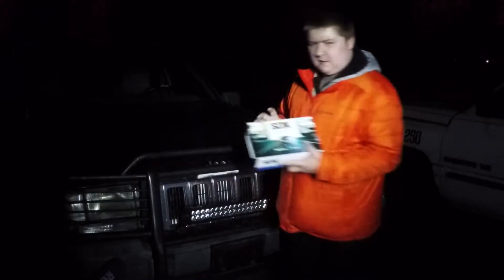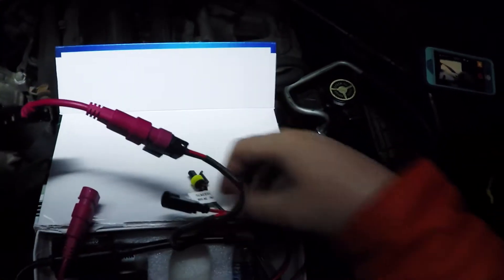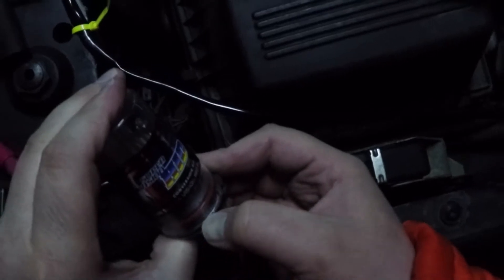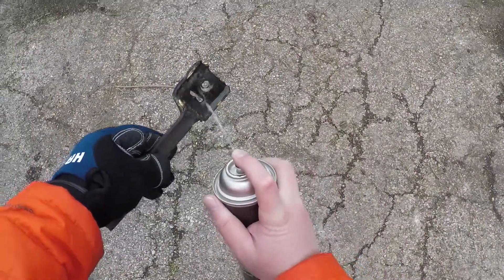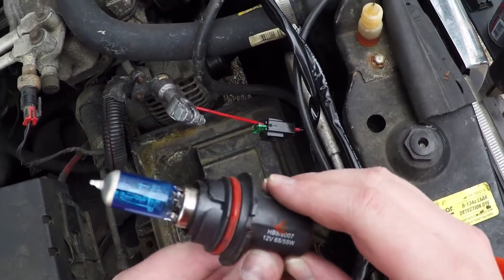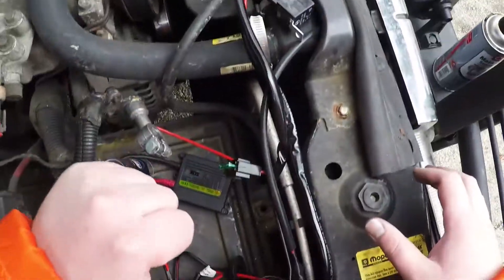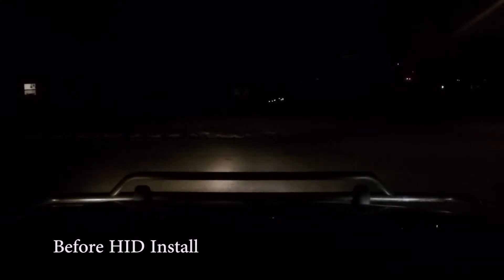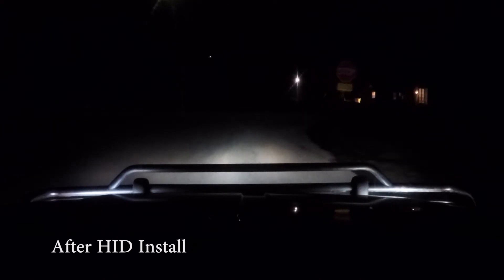(1080p 60fps) D.I.Y. - How to Install HID Conversion kit headlights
I show you how to upgrade your headlights by installing a 5000K HID conversion kit off of Amazon.  Specifically in this video I show you on a 1994 Jeep Grand Cherokee (ZJ).  First I took out the old bulbs and lubed up the locking ring, due to it being seized up.  Next I hooked up the HIDs to the ballasts.  I then lubed up the o-ring on the HIDs and popped them into place.   Once night hit I show a before and after of the headlights.

Let me know what you thought of this video in the comments section.

The HID Kit